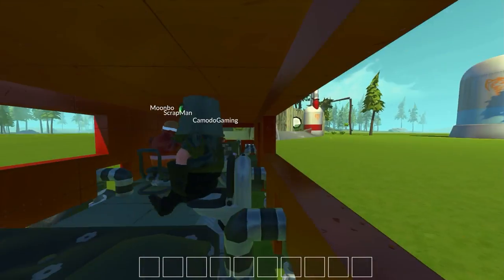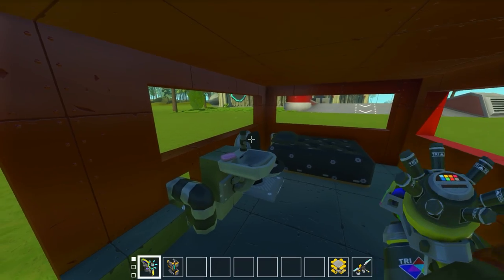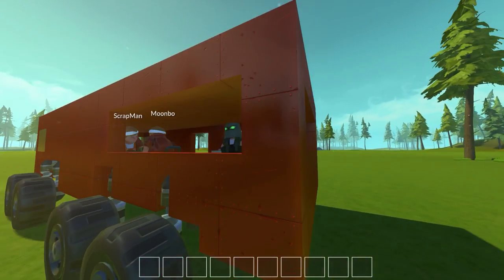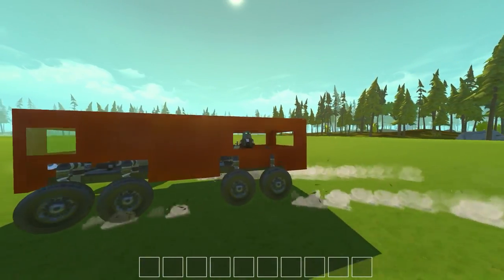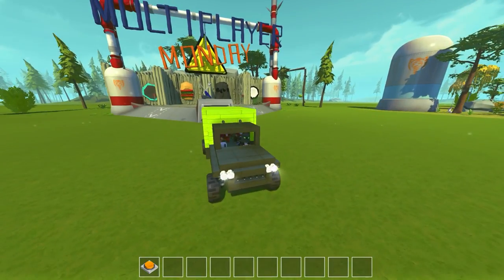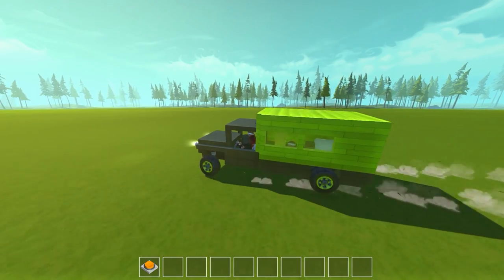Multiplayer Extreme Offroad RV Racing! (Scrap Mechanic #265)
Hey everyone back again in Scrap Mechanic with another multiplayer challenge! This time we have to build RVs and race them through a crazy offroad terrain course!

Blue Ska, Cuban Sandwich, Funky Chunk, Lobby Time, Monkeys Spinning Monkeys, Rocket Power